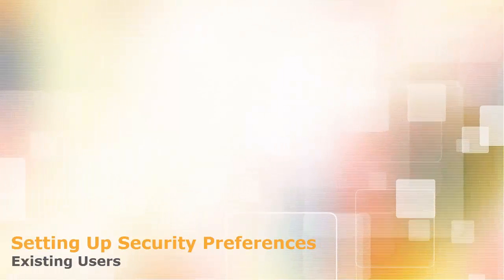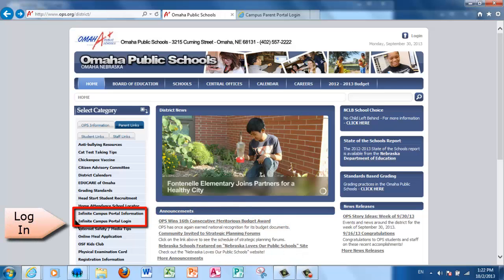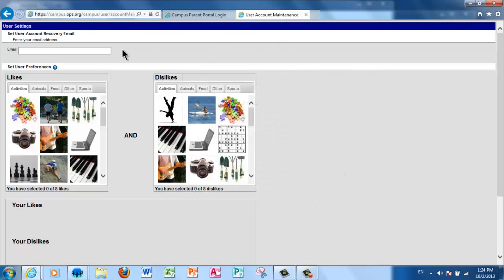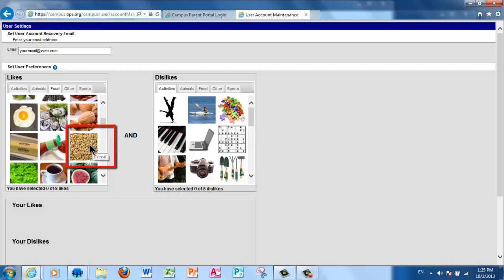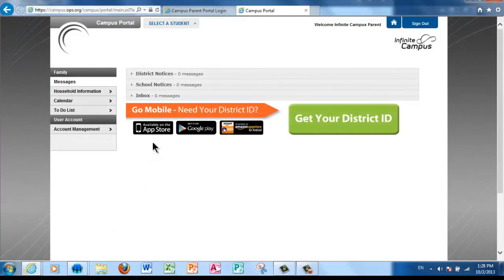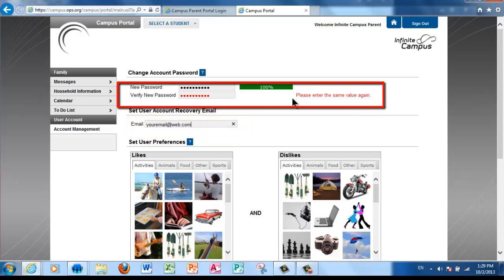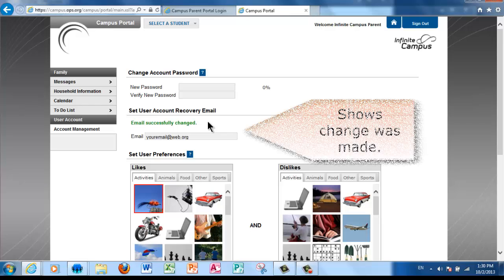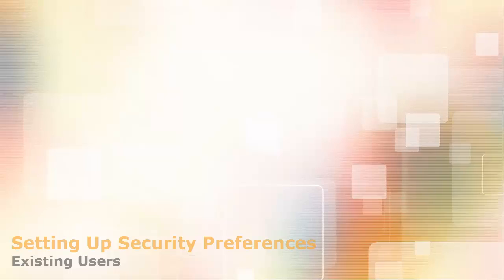Setting Up Security Preferences in Infinite Campus (Existing Users)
This video walks existing Infinite Campus users through the process of setting up their security preferences.